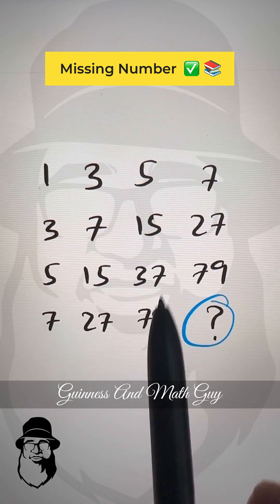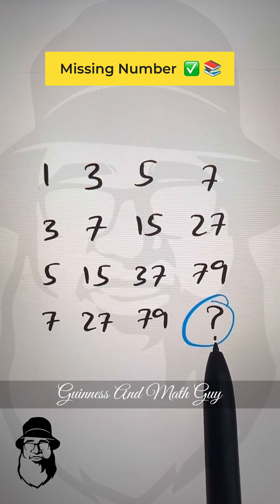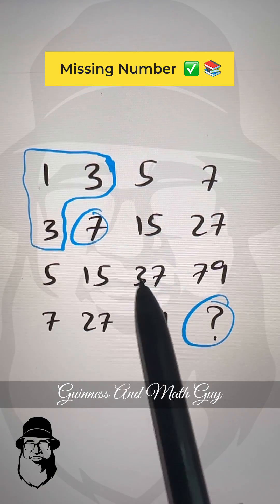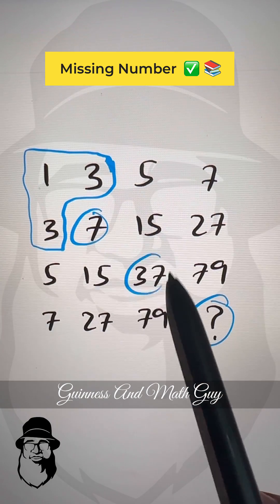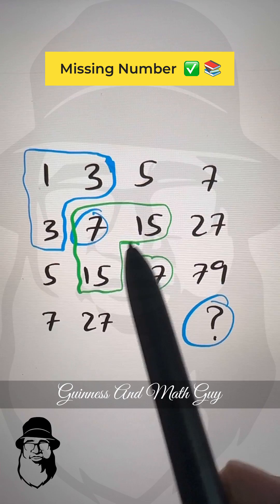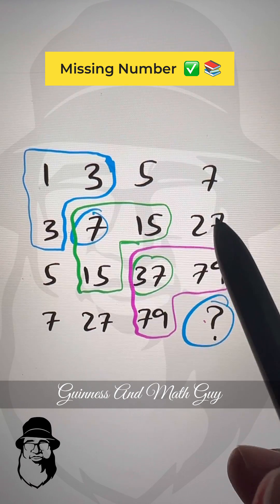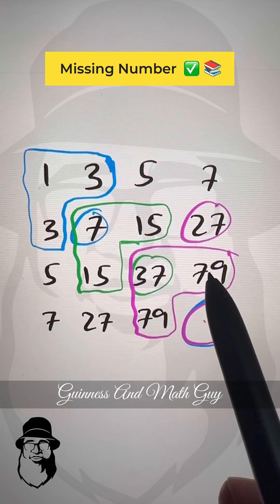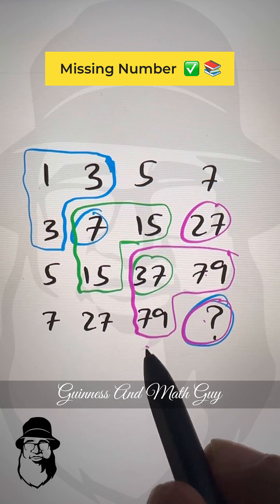#50%discount upcomingcourse tipsandtricks guinnessandmathguy learnonyoutube learnmathtricks